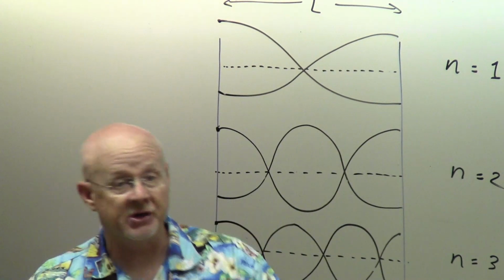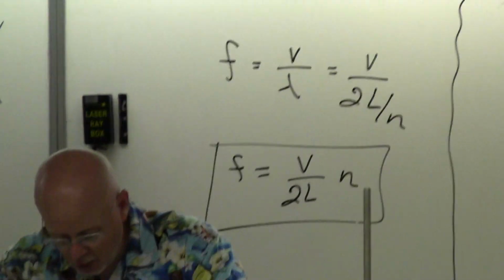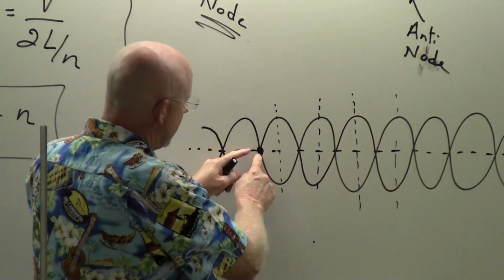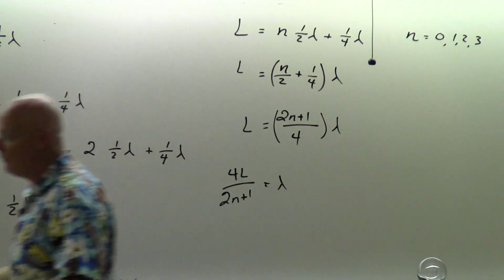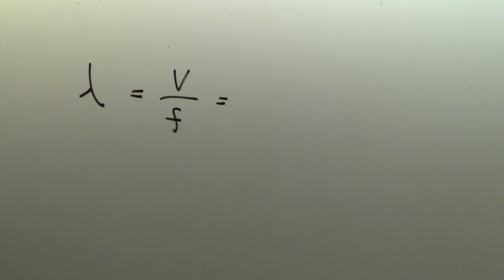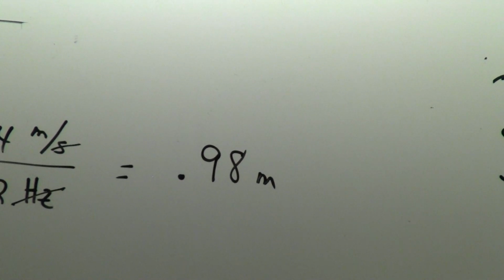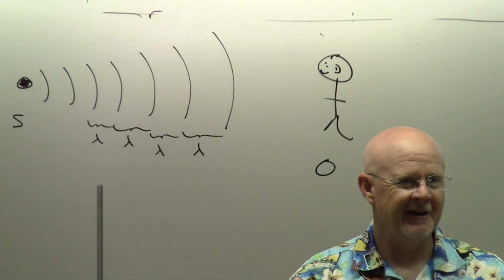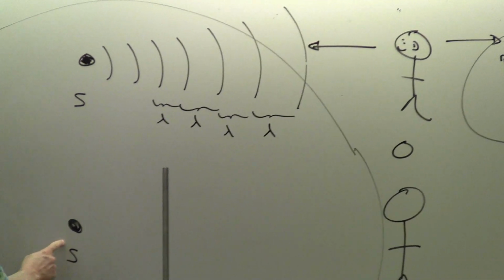Day 14 - Lecture 1 - part 2 of 3